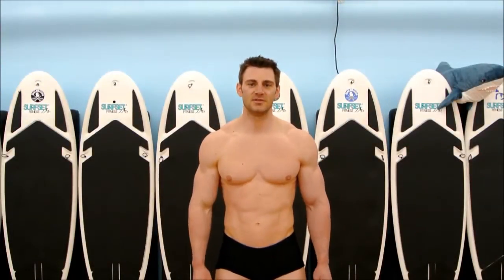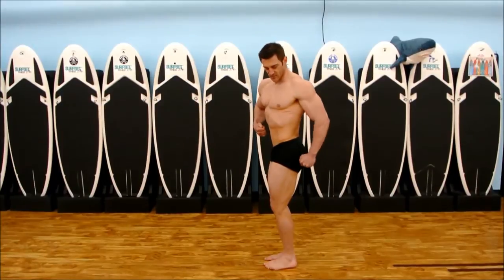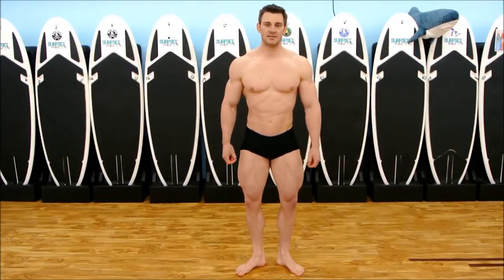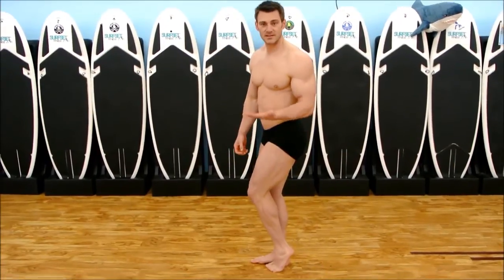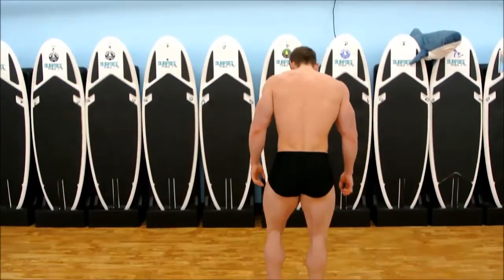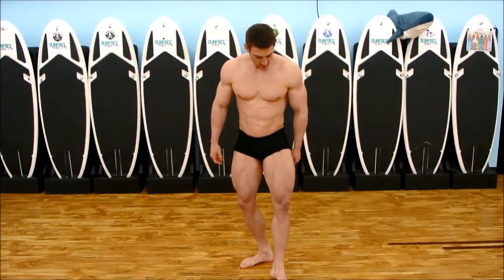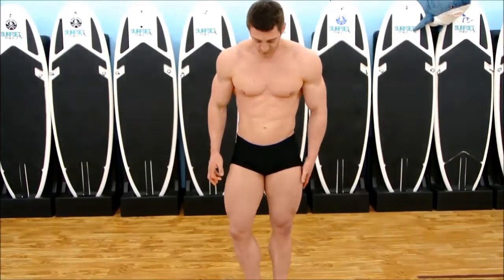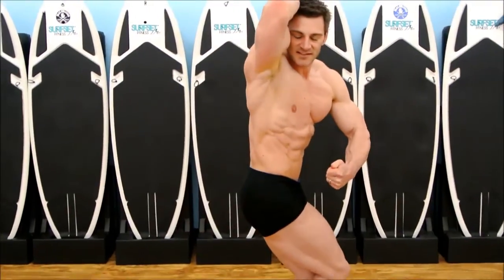Step By Step How to BodyBuilding Pose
NGA Pro Bodybuilder Mike Porter Shows You How and Why To hit your poses.

How to BodyBuilding Pose
Bodybuilding poses
bodybuilding pose
How to do bodybuilding
become a bodybuilder
natural bodybuilder
ripped dude